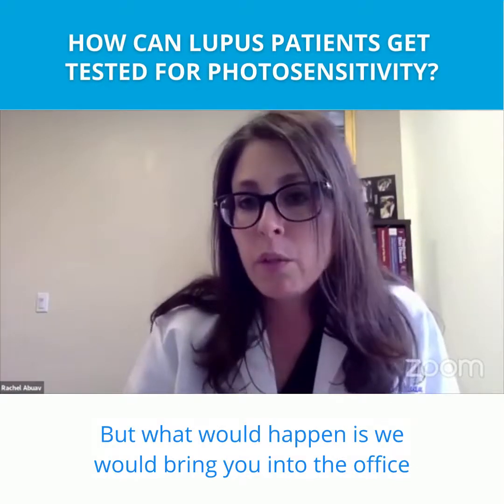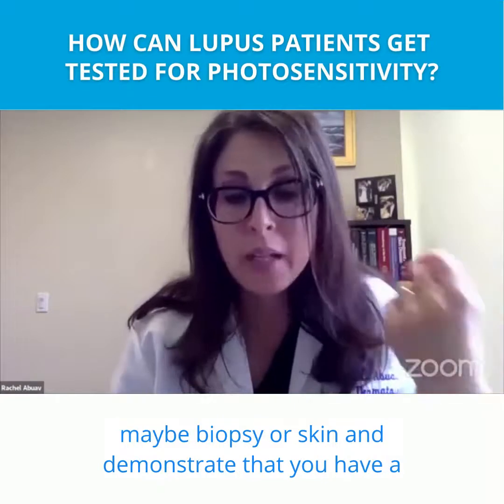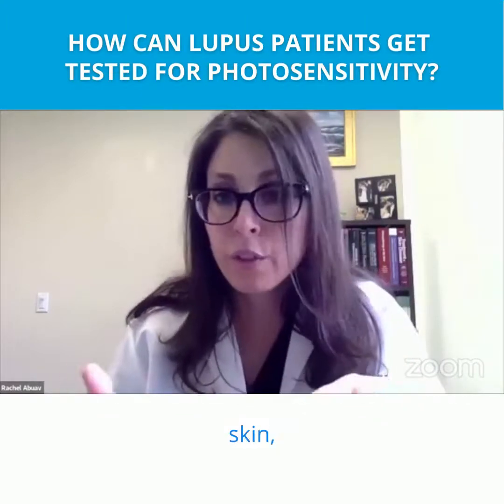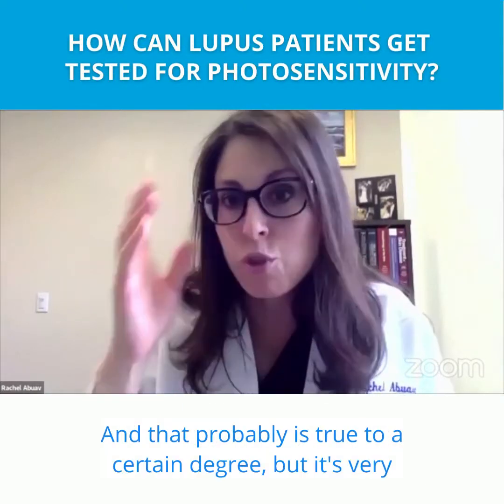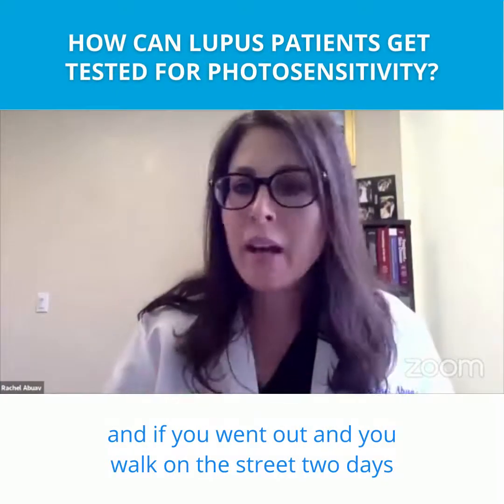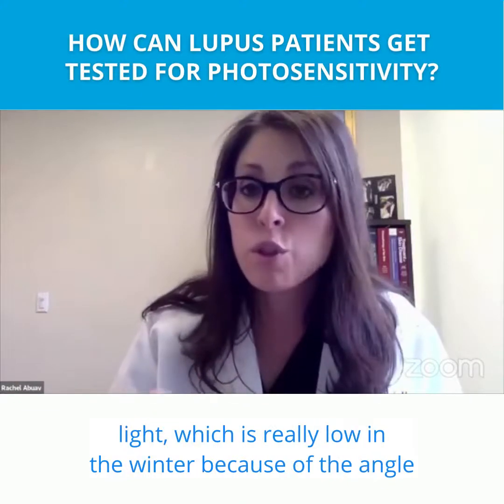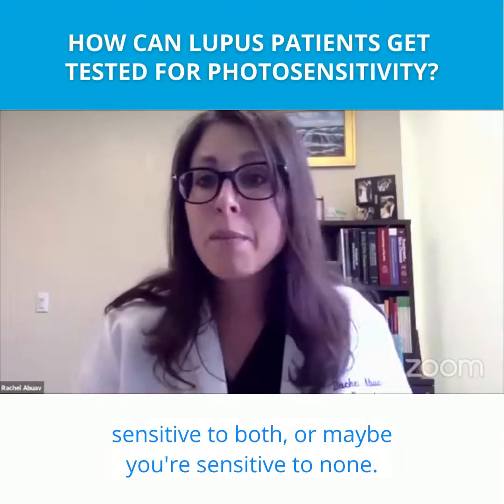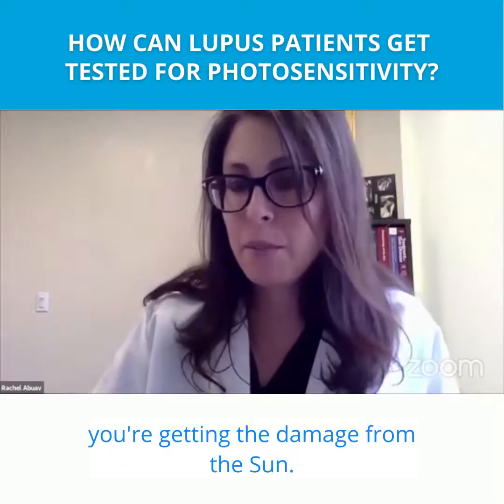How Can Lupus Patients Get Tested for Photosensitivity?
Listen as expert dermatologist, Dr. Rachel Abuav, talks about the testing methods available to diagnose different types of sun sensitivity in lupus.

To watch Dr. Abuav's Full Expert Q&A on "Hair Loss and Sun Sensitivity in Lupus" tap